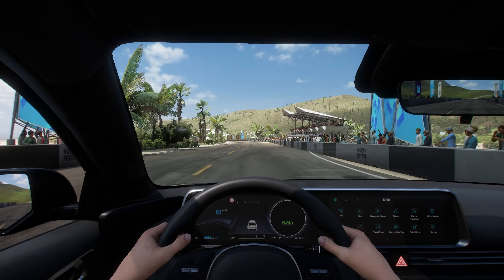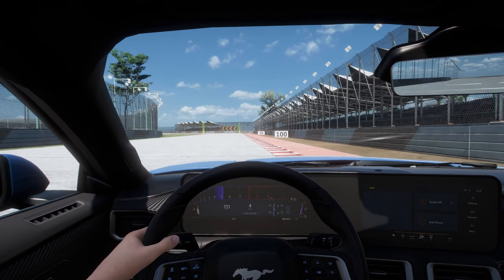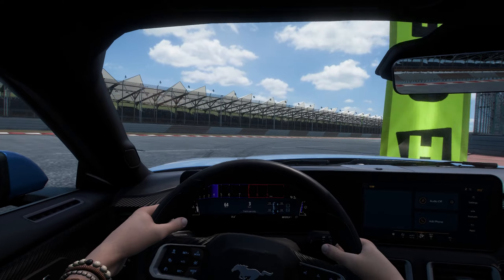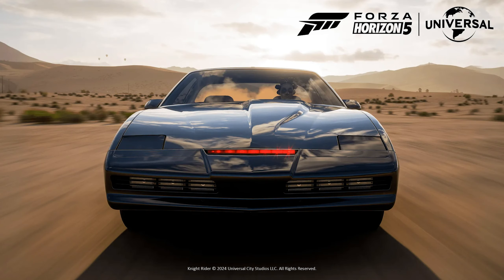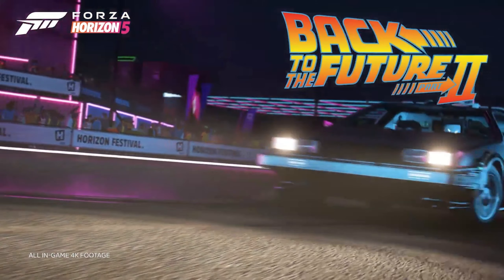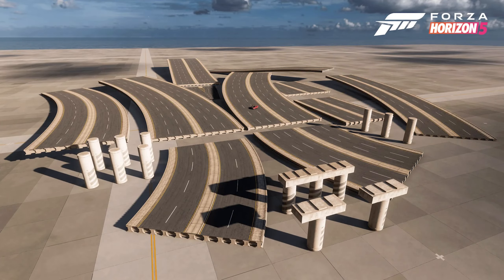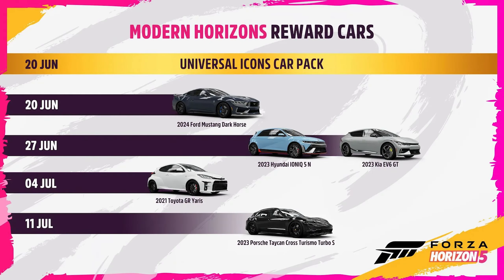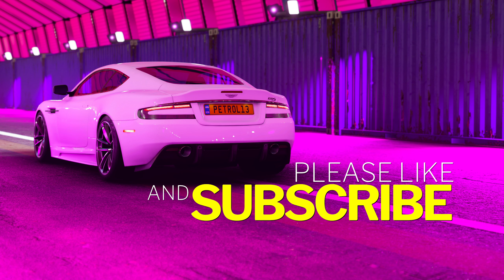SERIES 35: MODERN HORIZONS!! All New Cars, New Car Pack, Event Lab Props & More!! Forza Horizon 5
I take you through all the information you need to know about Forza Horizon 5's series 35 with the theme of Modern Horizons!

This includes 5 brand new to Forza playlist prize cars, yet another paid car pack, some more Event Lab props and a glimpse at what is in store for us in the following update!

Chapters:
00:00 - Introduction
00:25 - Playlist Cars
02:19 - New Car Pack
04:25 - Other Details
05:20 - Conclusion